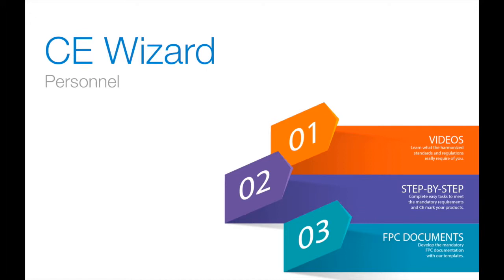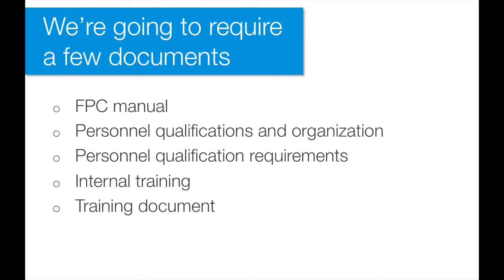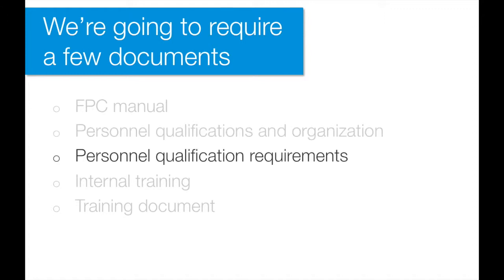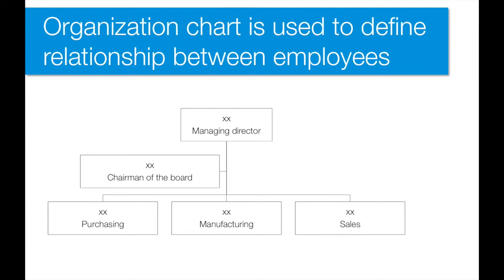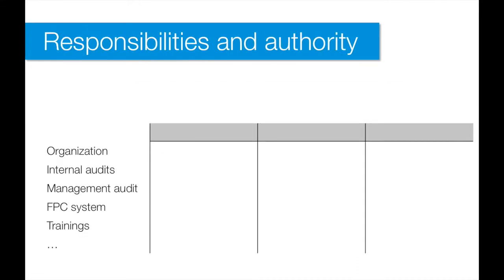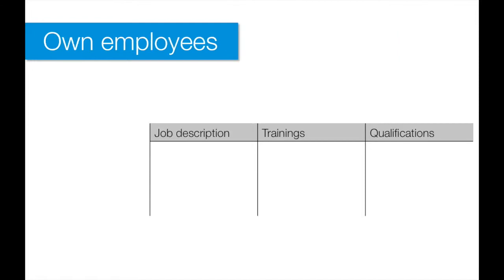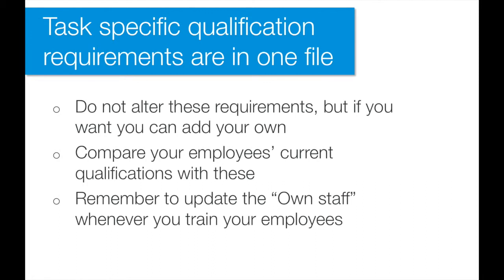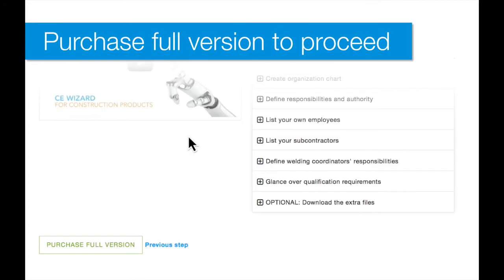Personnel | Qualification Requirements from Harmonized Standard